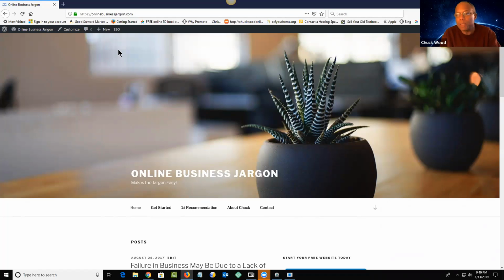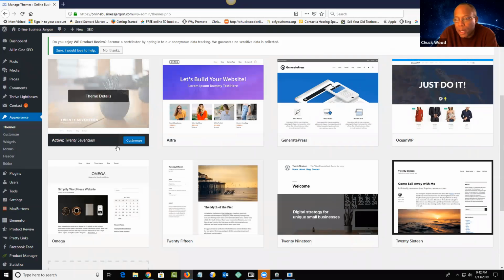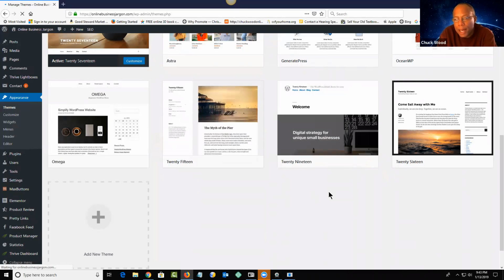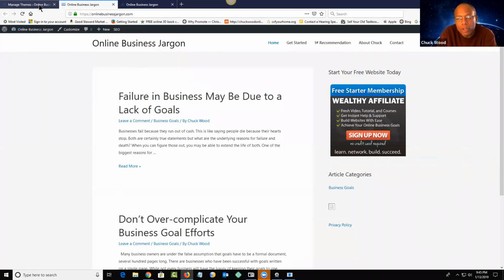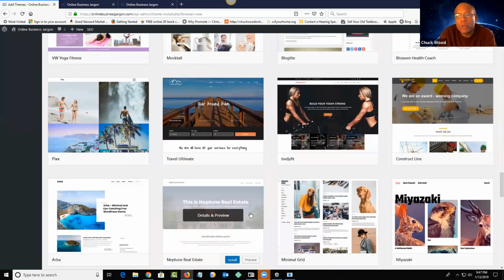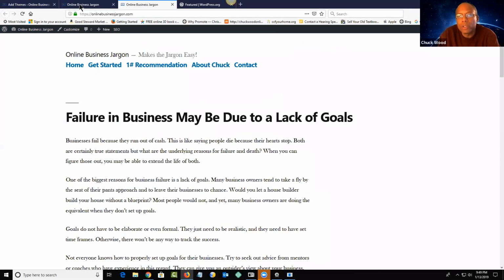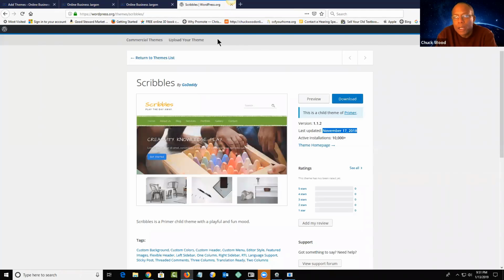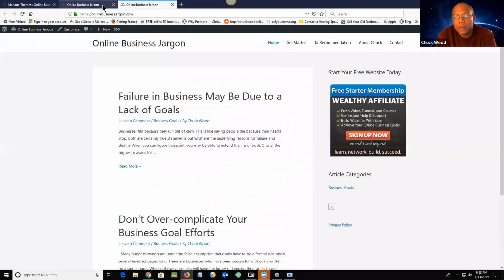How to Change WordPress Theme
In this video, I will show you how to change WordPress theme. You will learn how to select and activate WordPress themes best suited for your website.